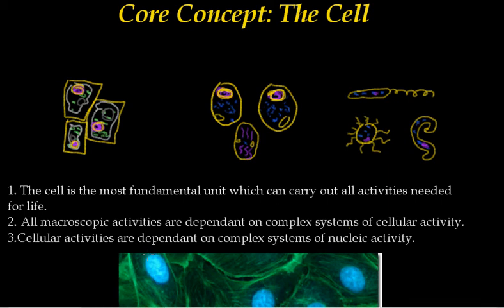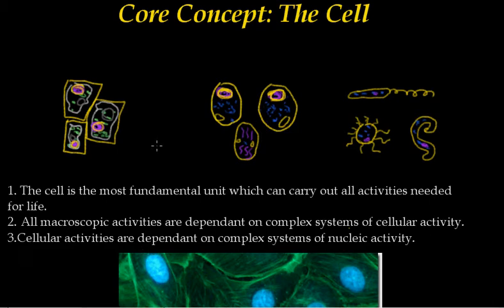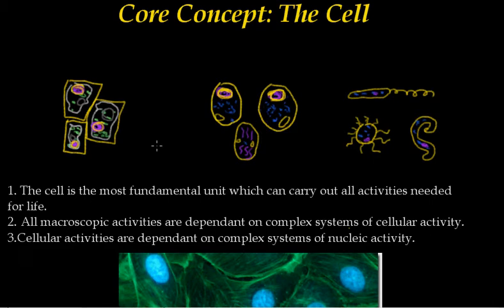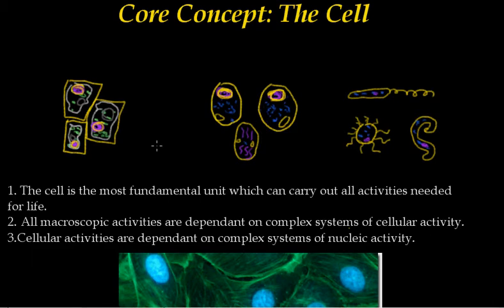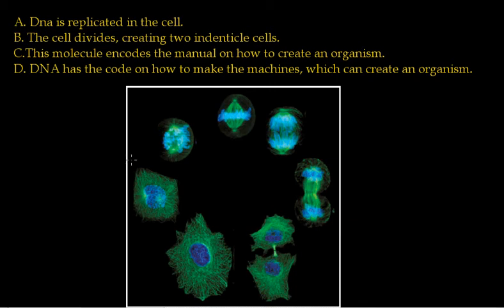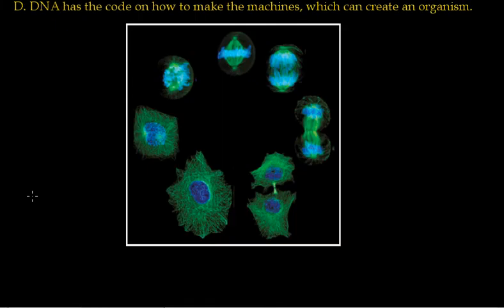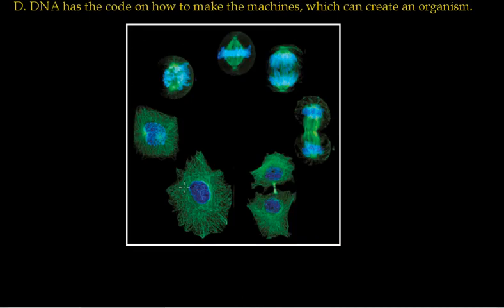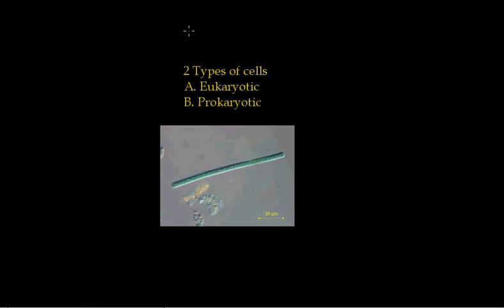Biology Tutorial:Core Concept: The cell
A quick and dirty overview of the concept of the cell.